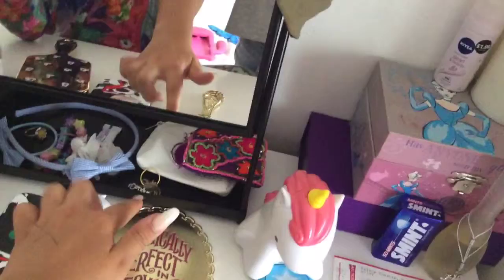Part two of our room tour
Rell Rell and lee Mansell